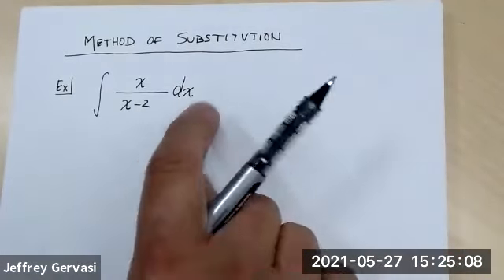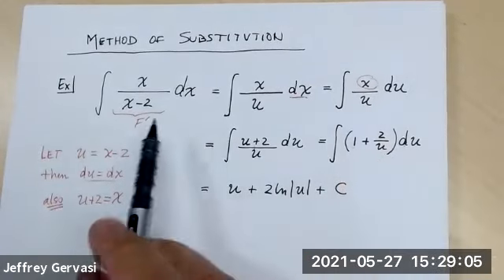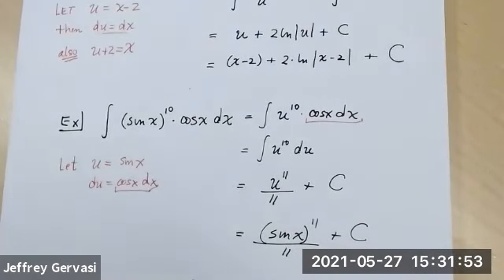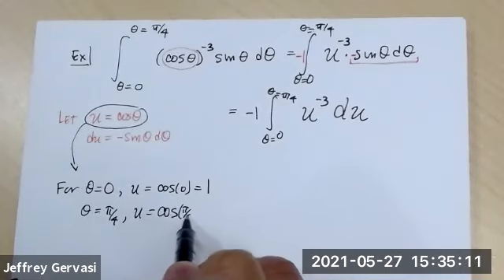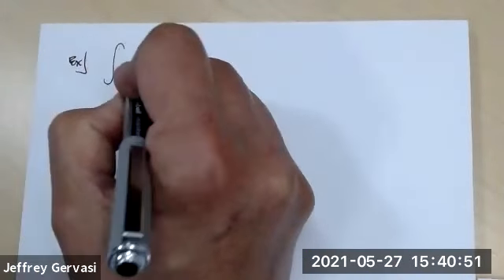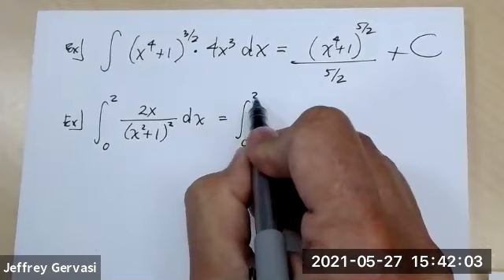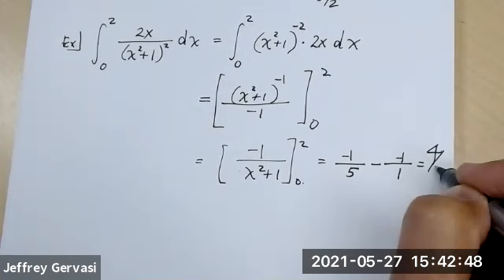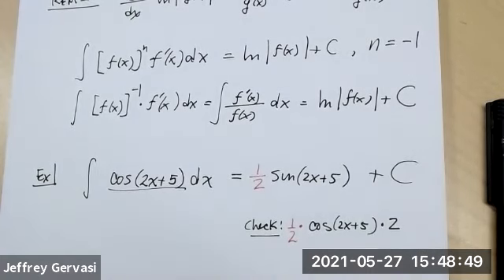Solving Integrals by the Substitution Method